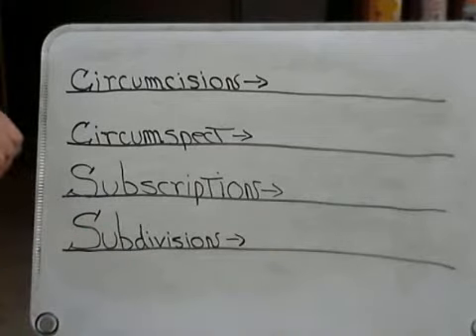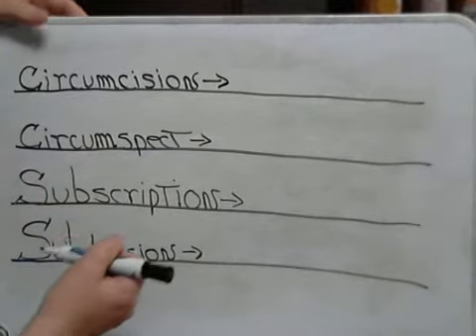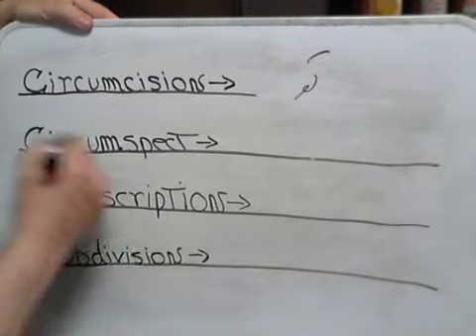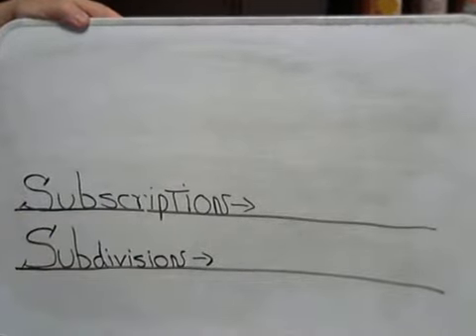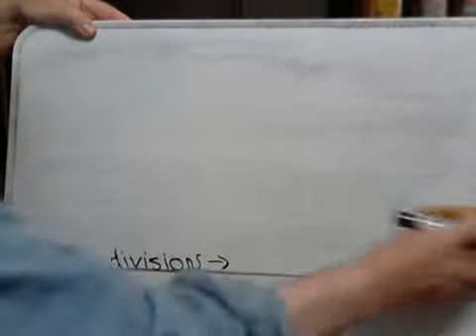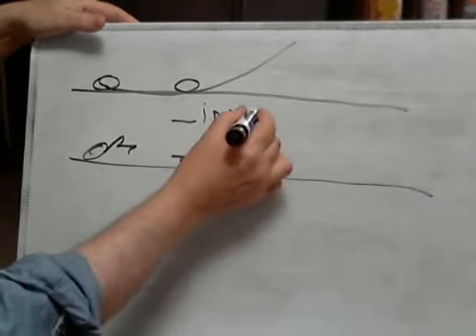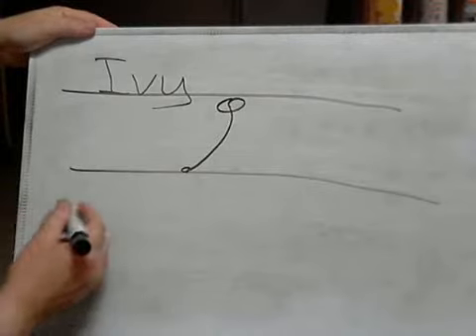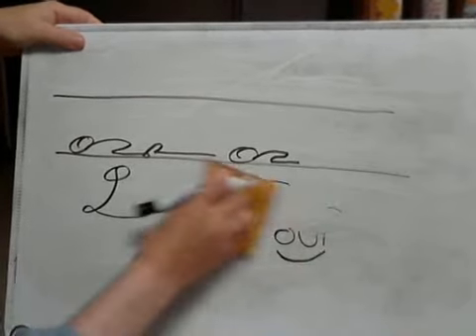GREGG SHORTHAND VIDEO 13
Covering the word beginnings of Circum, and Sub, and further on into the Alphabet of I.